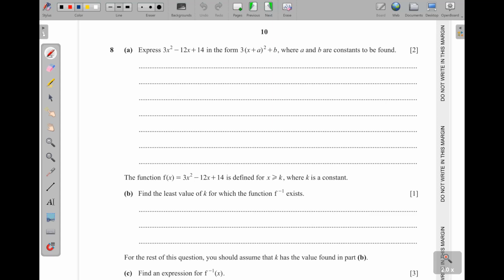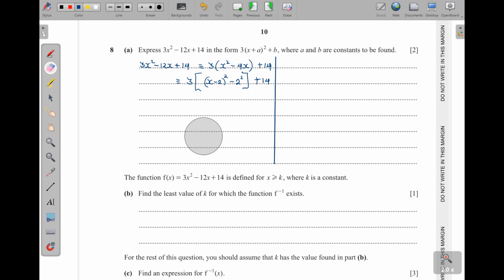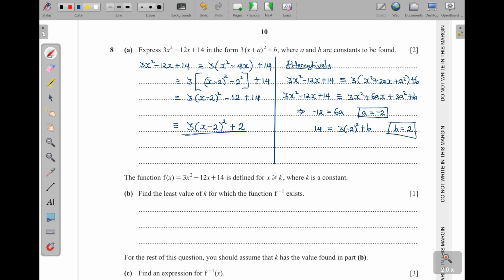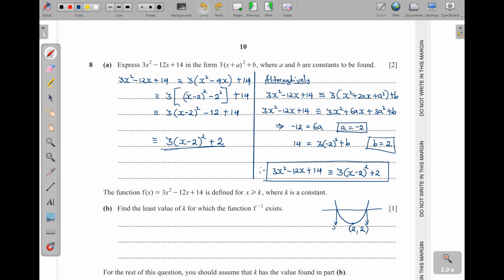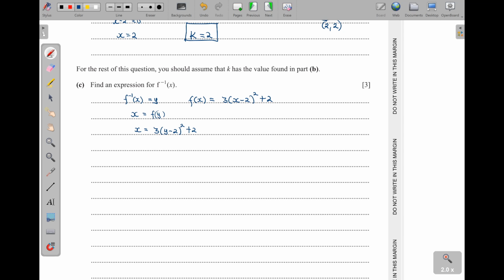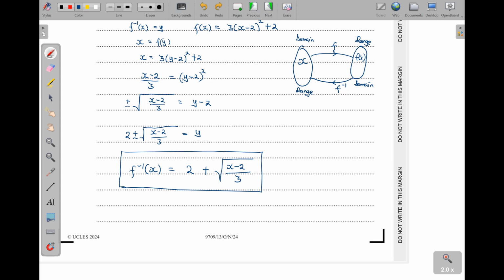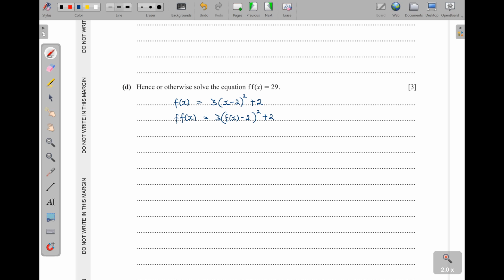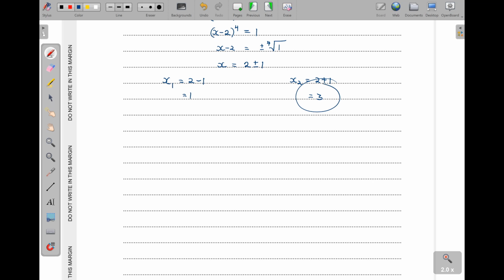9709/13/O/N/24 -- QN 8 (FUNCTIONS) -- PURE MATHEMATICS 1 PAPER 13 OCT/NOV 2024